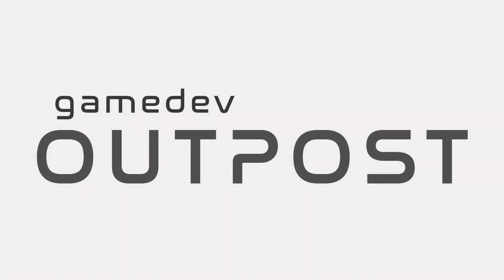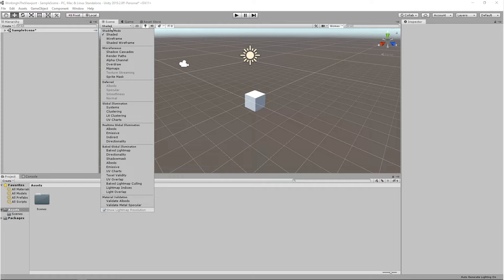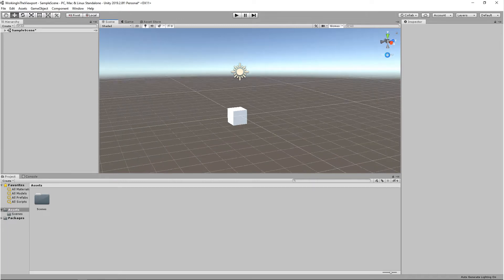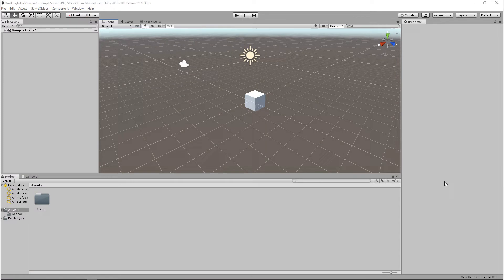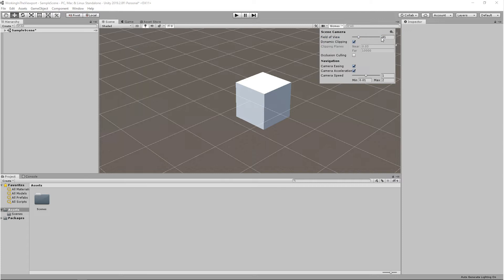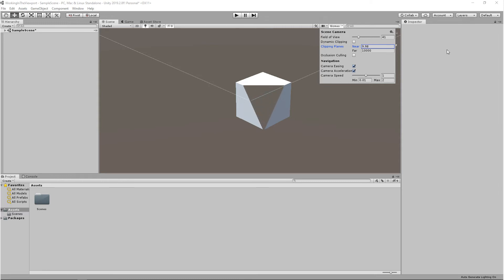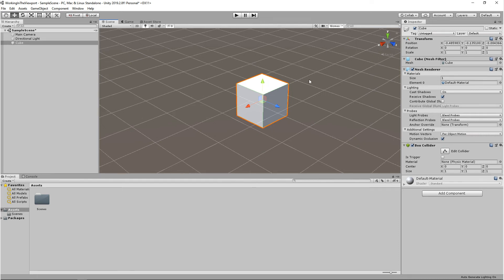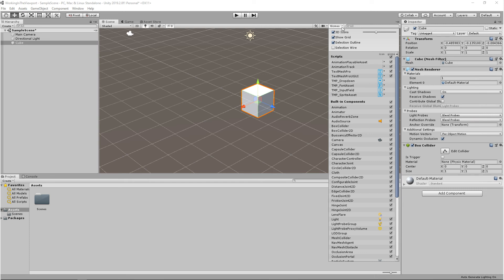Unity - Viewport Display Options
In this video we'll cover the viewport display options.